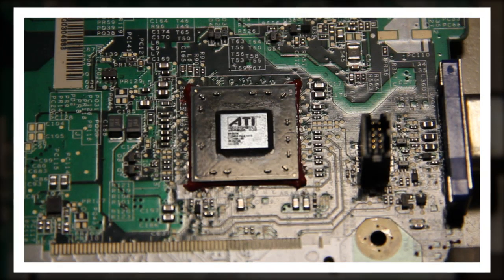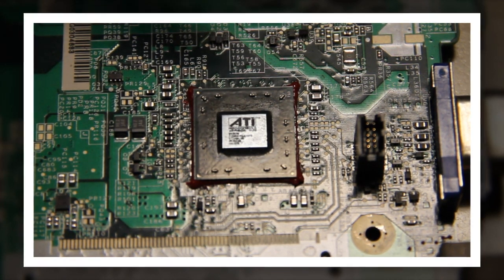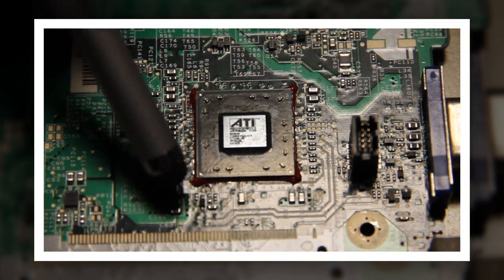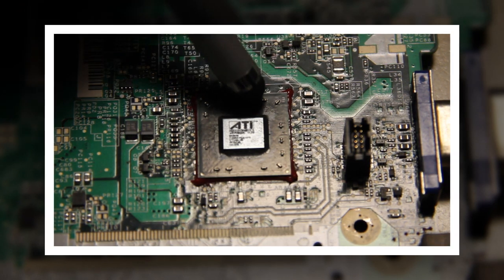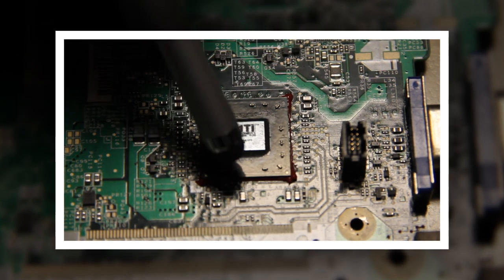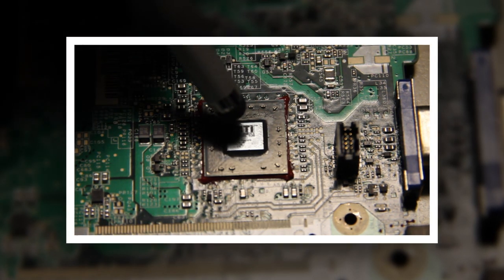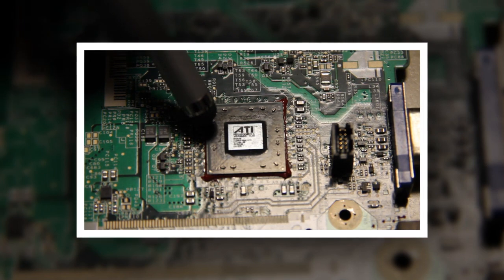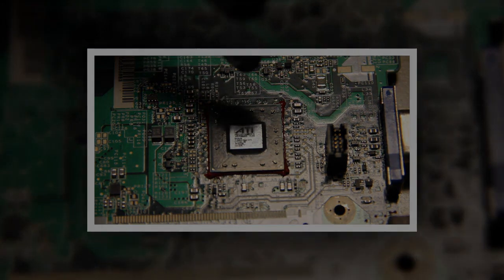GPU Reflow Do's & don'ts